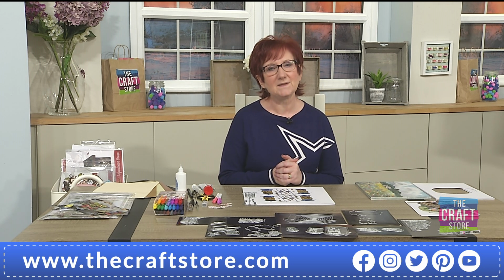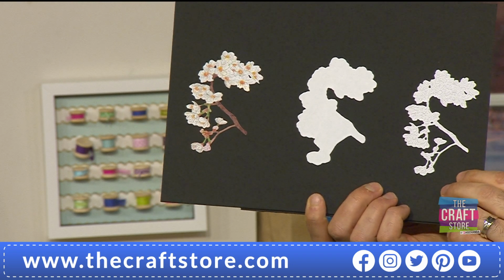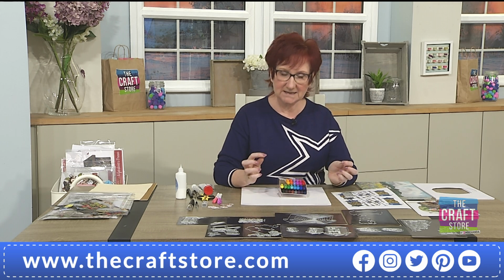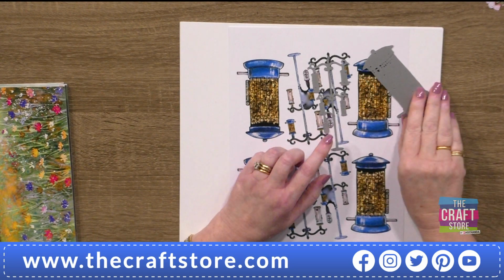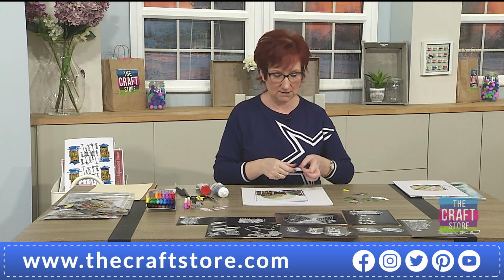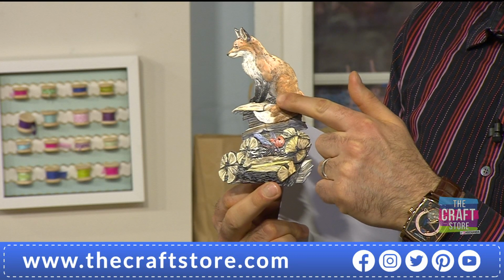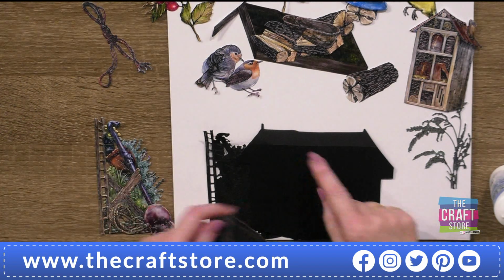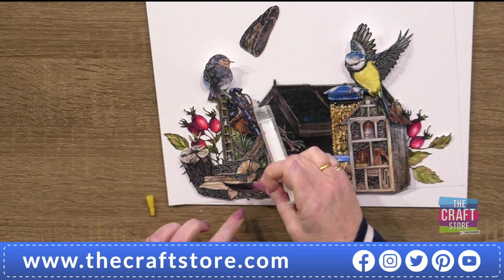Two Red Robins Dreams Come…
True One Day Special. Dreams do come true! Stephanie Weightman is back for an unmissable One Day Special with Two Red Robins featuring dazzling demonstrations with brand new dies and papers!